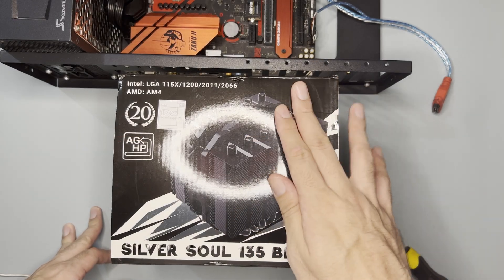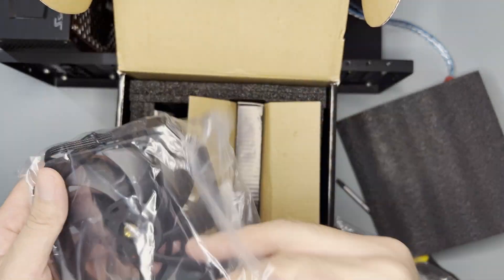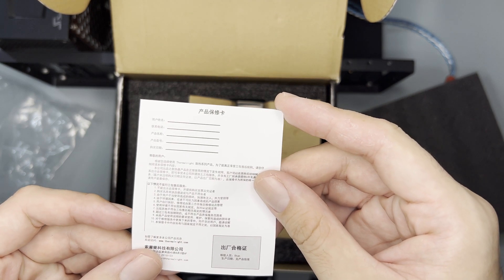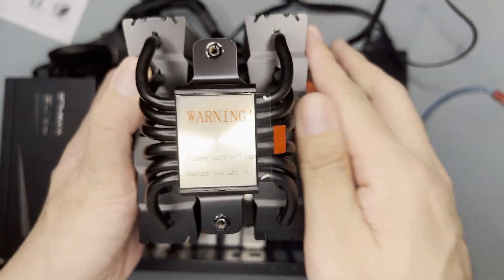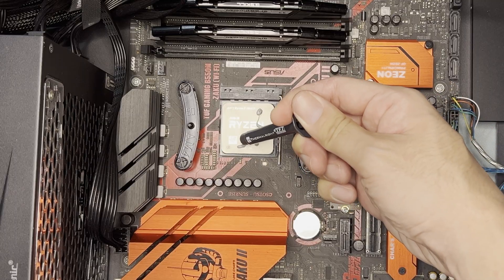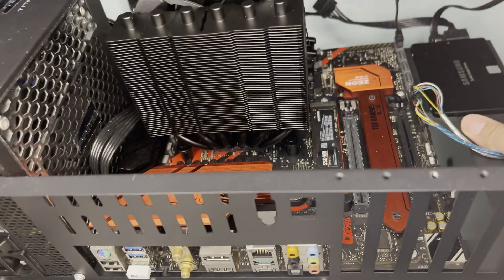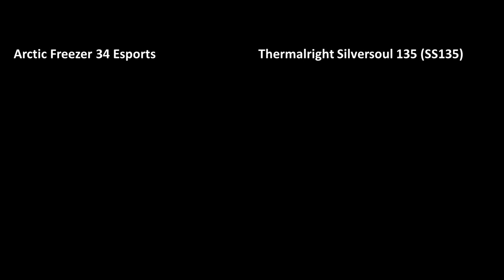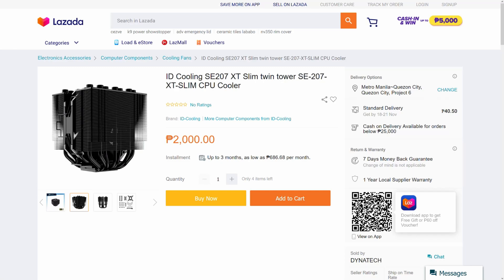Thermalright Silversoul 135 (SS135) - 135mm cooler | Unboxing, Mounting, and Benchmarks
Motherboard: ASUS TUF B550M Gaming Zaku Edition

00:00 Intro
00:48 Opening the box
03:33 Components intro
03:42 Mounting
06:10 Thermal performance w/ Cinebench R23
06:36 Thermal performance w/ FF XV
07:07 Comparison w/ Arctic Freezer 34 Esports
08:04 Overall recommendation
08:33 Outro